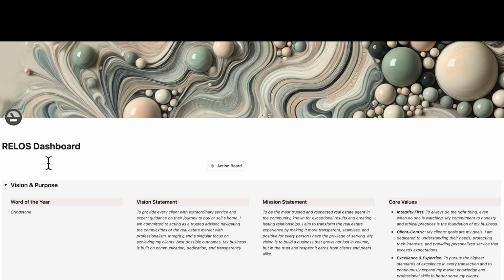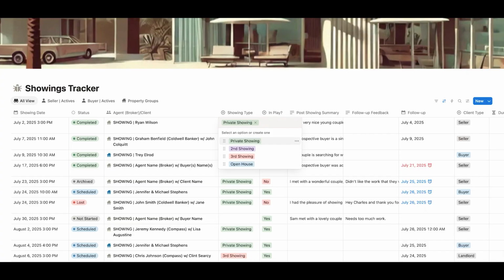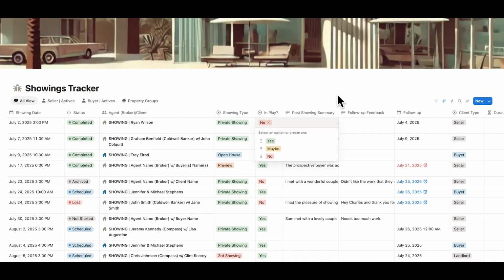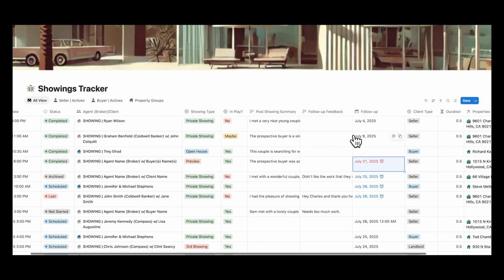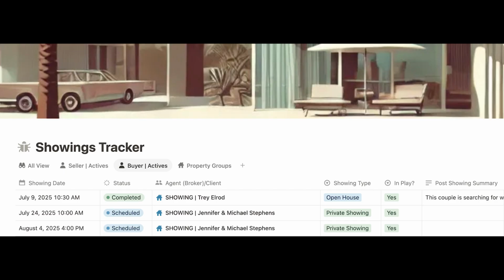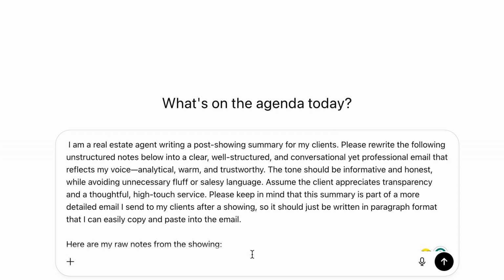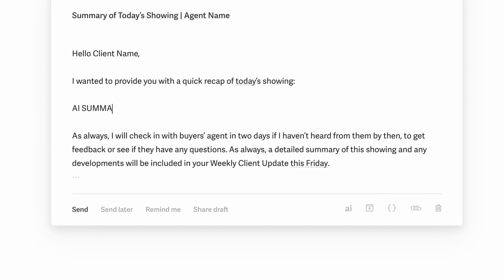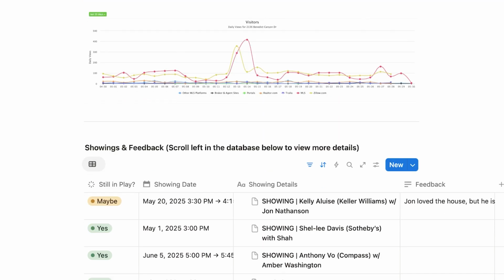RELOS | Real Estate Showings Tracker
Transform chaotic showing follow-ups into a systematic conversion machine with the RELOS Showings Tracker.

Most real estate agents lose potential sales because they don't have a systematic way to track showings and follow up consistently. In this video, I'll show you exactly how to build and use the RELOS Showings Tracker in Notion - a system that ensures you never miss a follow-up opportunity and systematically converts prospects into sales.

What You'll Learn:
How to build a comprehensive Showings Tracker database in Notion
The exact 2-day follow-up timing that positions you as a professional (not desperate)
My TextExpander shortcuts for instant email templates
How to use ChatGPT to create polished client communications
Integration with Morgen Calendar for seamless scheduling
Views and filters to focus on your hottest prospects
The complete workflow from showing to conversion

Key Features Covered:
Database structure and properties
Color-coding system for quick visual scanning
"In Play" status tracking for strategic follow-up
Integration with Properties Database
Automated calendar sync
Weekly client update integration

Tools Mentioned:
Notion (required; free account works)
TextExpander (optional but recommended)
ChatGPT (optional but recommended)
Morgen Calendar (optional but recommended)

Coming Next:
Tomorrow: Weekly Client Update System

Remember: "We don't rise to the level of our goals, we fall to the level of our systems." - James Clear

💬 What's your biggest challenge with showing follow-ups? Drop a comment - I read every one and often create new systems based on your feedback.